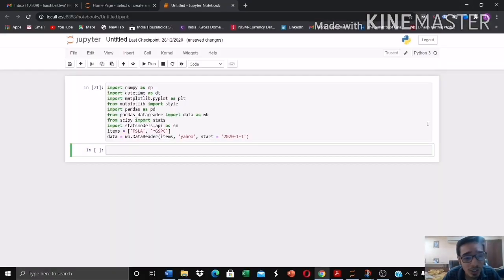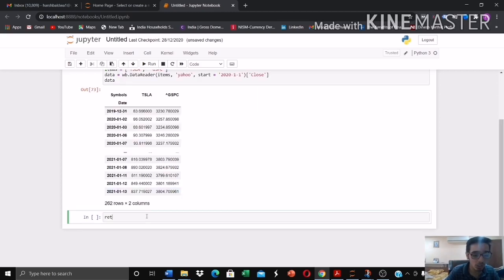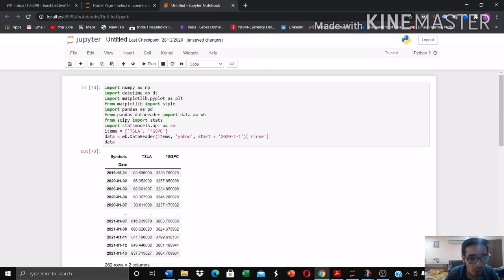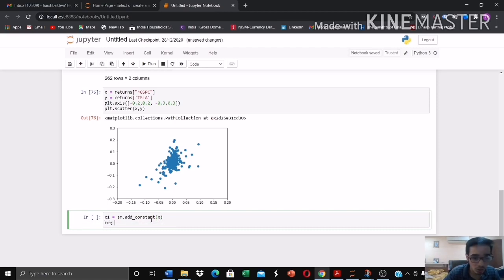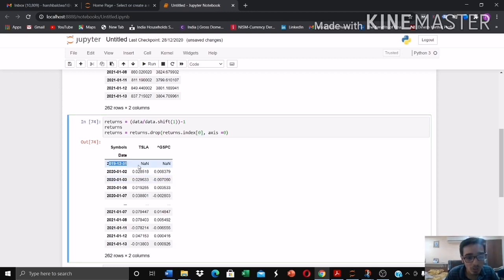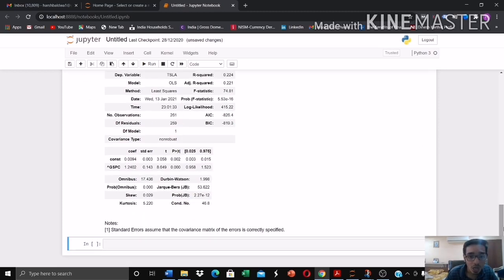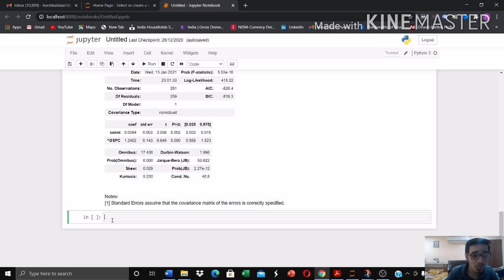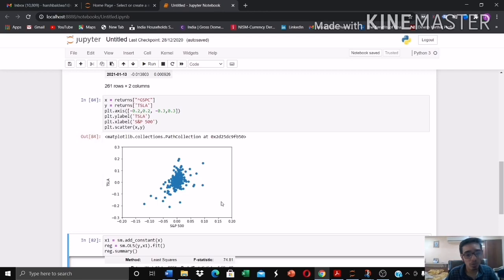Regression Analysis of Stock Returns using Python/Jupyter Notebook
In this video, I am going to perform a regression analysis of Tesla with the S&P 500 for a one year period.